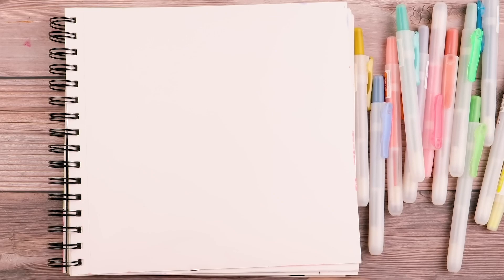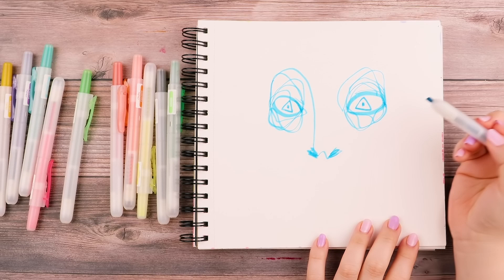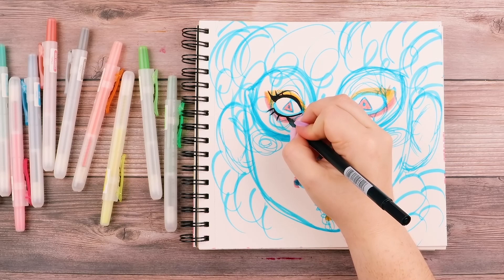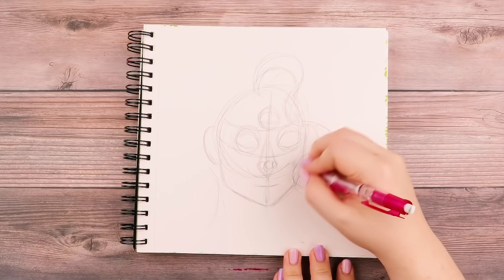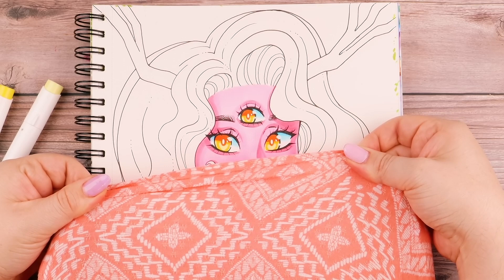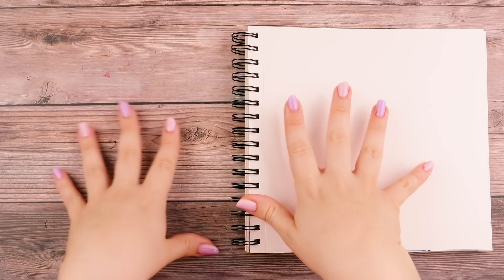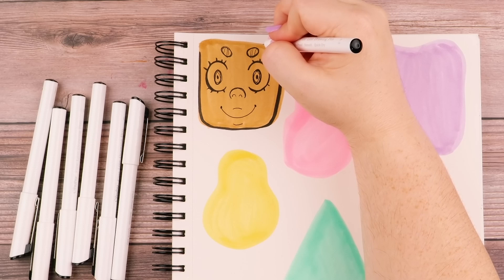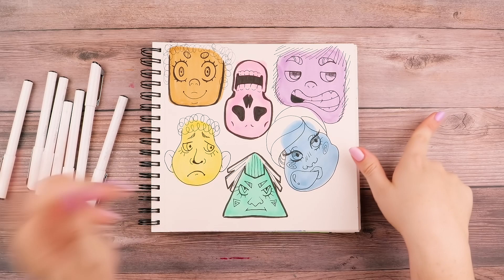Trying TikTok ART Challenges!! 😱😱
I tried some Tiktok Art Challenges and had way more fun than I thought!! Which one is your favorite?

MARKERS
Ohuhu Brush Markers (168 count)

INKING FINELINERS
Ohuhu Fineliners

PAINT MARKERS
Posca Paint Markers (15 count)

PAPER
X-Press It Blending Card Paper

Ohuhu Sketchbook